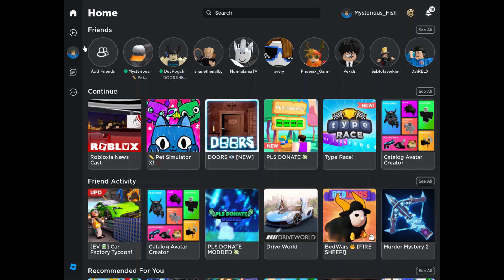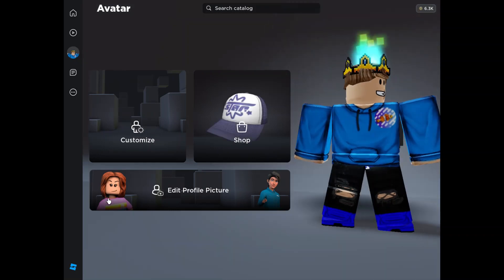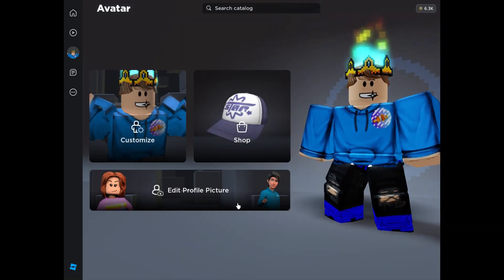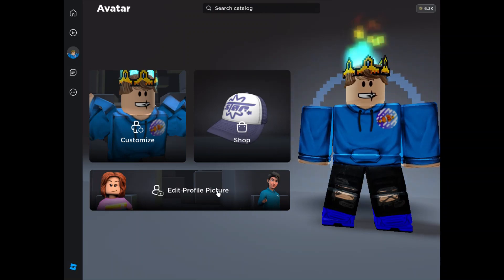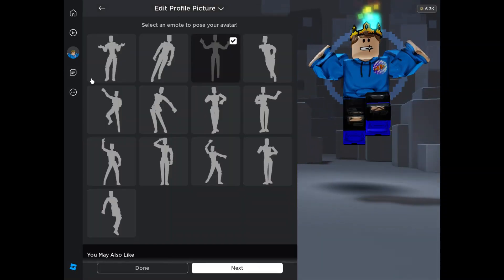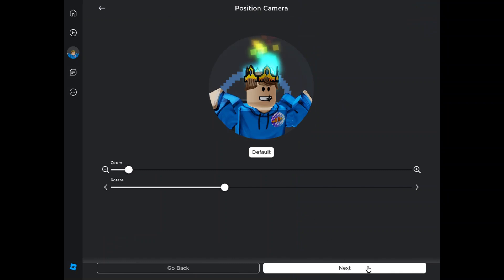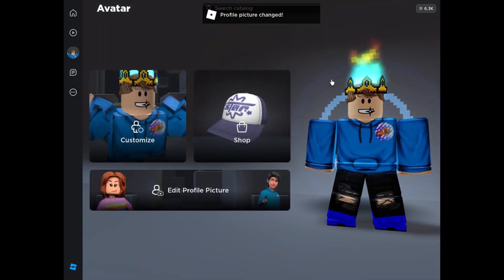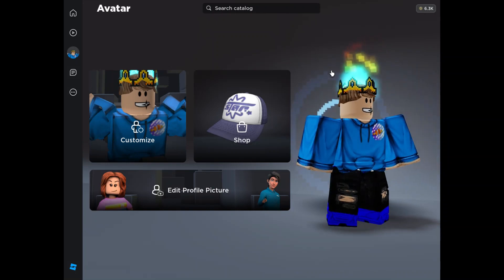How To change your Roblox PFP On PC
In this Video I am showing you how to change your Roblox PFP (Profile Picture) on PC!